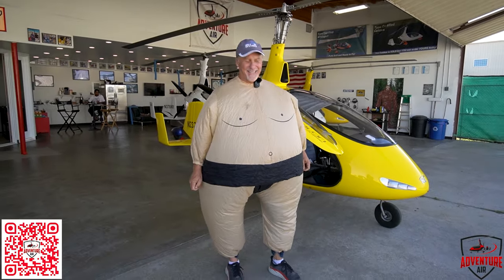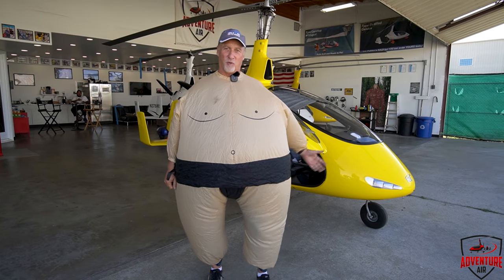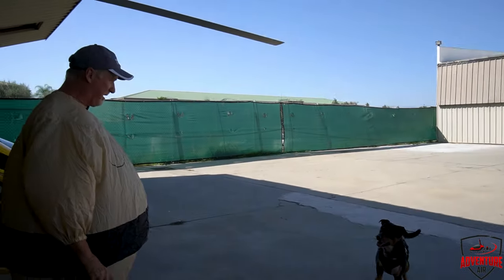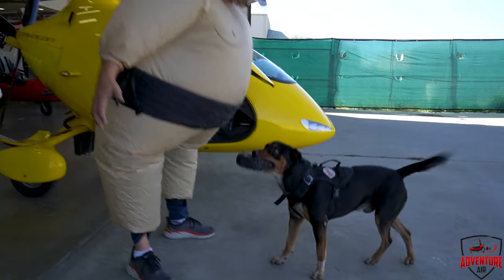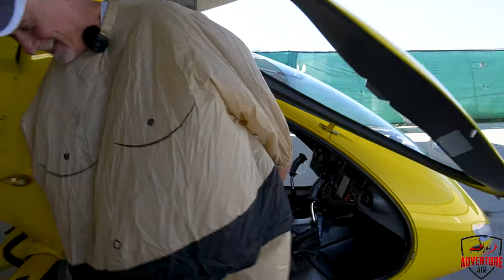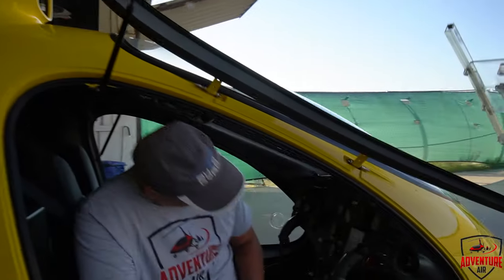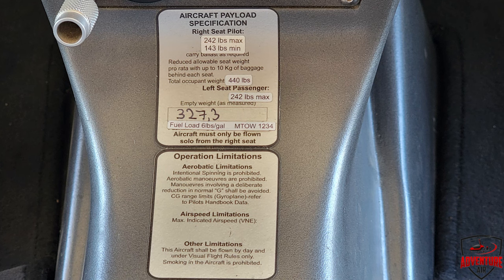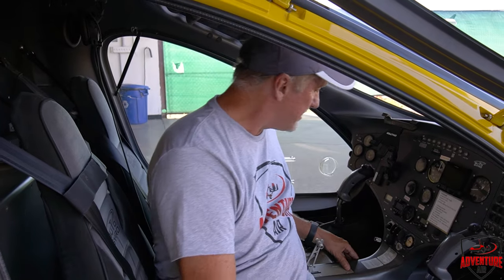64. Our First Giveaway! Weight and Balance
In this video, Henry talks about the weight limitations of a gyroplane and where to find that information. He also covers the weight distribution during your first solo and how he gets the student used to flying without ballast. Make sure you watch to the end to win your chance for some free stuff!